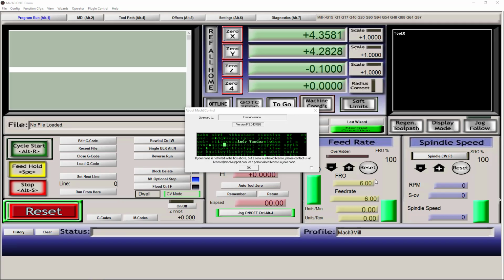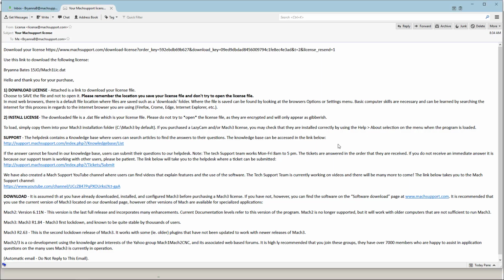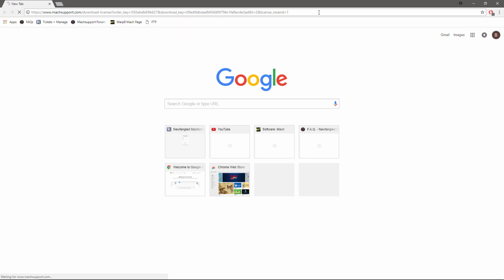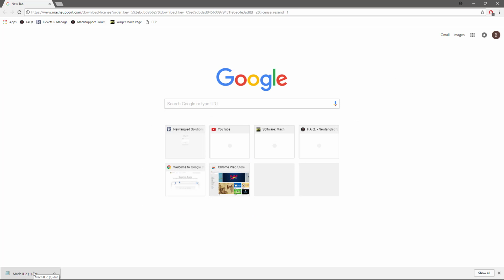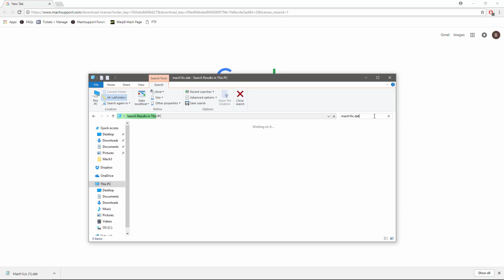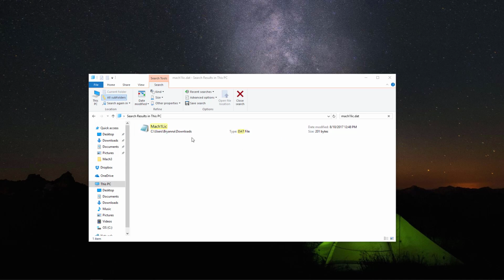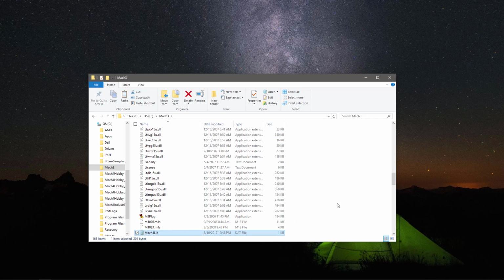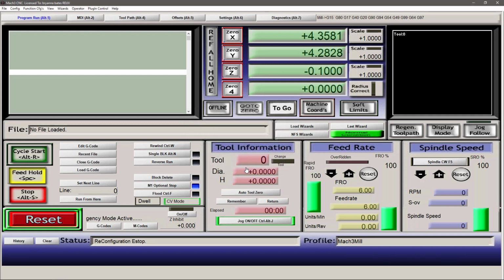Licensing Mach3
This video shows you how to download and install your Mach3 license.

Note: Licenses are only valid if sold directly by Newfangled Solutions at machsupport.com or by one of our authorized resellers, listed on our Partners page.